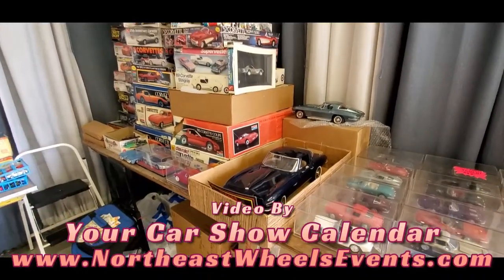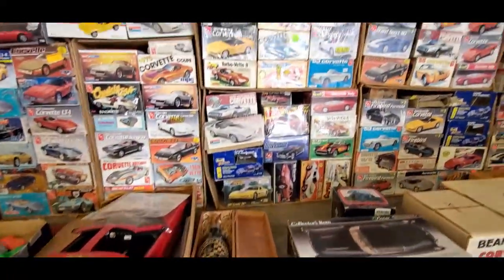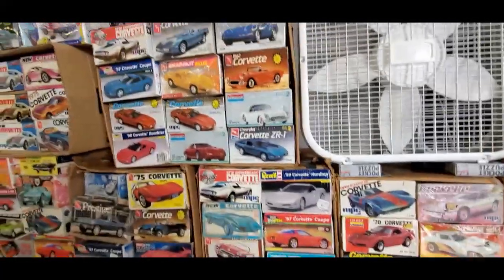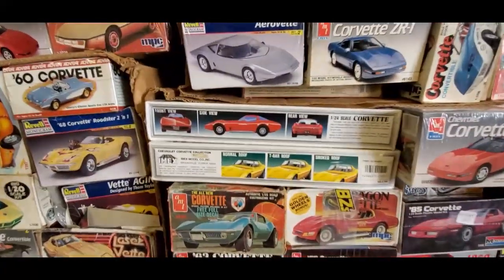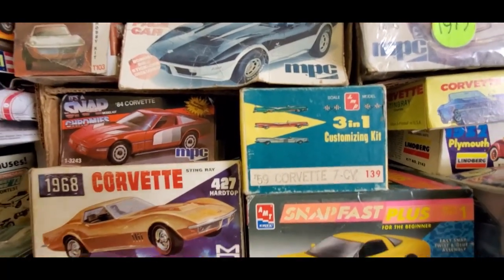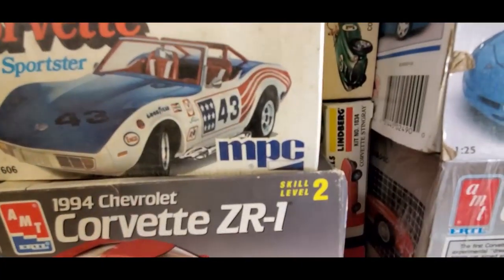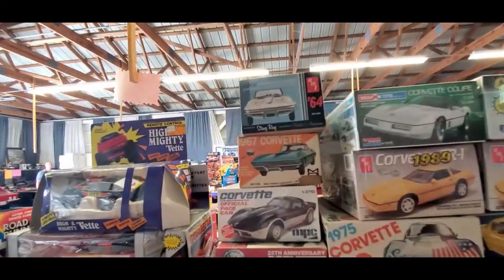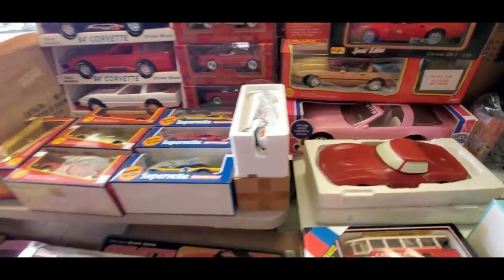Corvette Plastic Model Kits at the 2023 Corvettes at Carlisle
You will not believe how many Corvette model kits there are, or, can be assembled in one vendor's booth!! Seen at the 2023 Corvettes at Carlisle. For more photos, videos and your regional calendar of events,